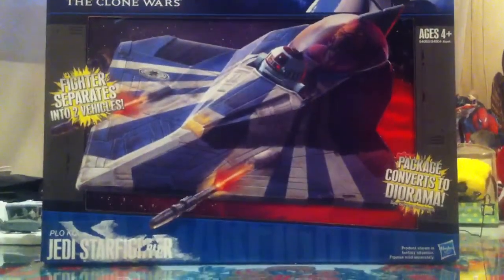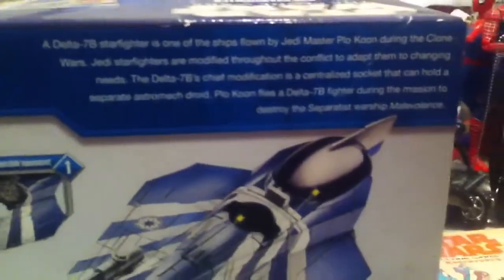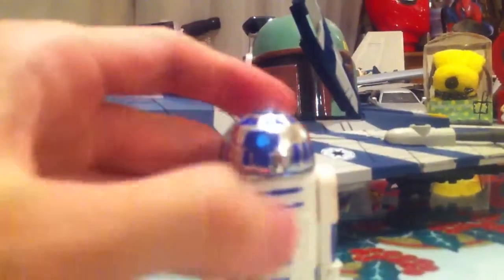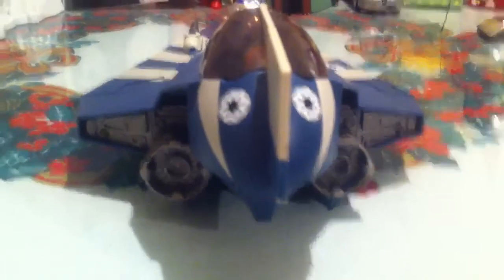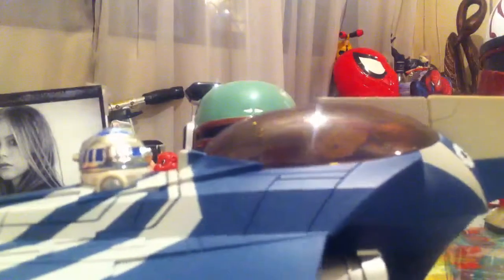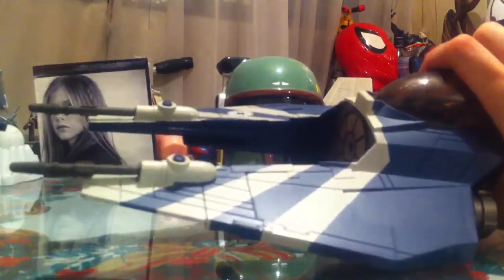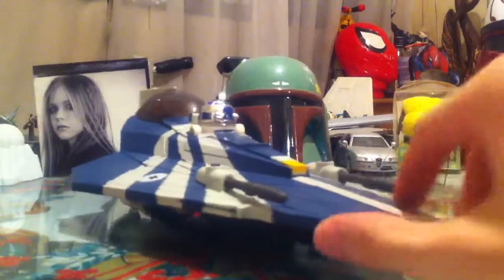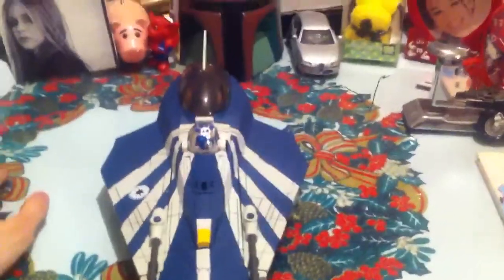Star Wars The Clone Wars Plo Koon's Jedi Starfighter HD Review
A Delta-7B starfighter is one of the ships flown by Jedi Master Plo Koon during the Clone Wars. Jedi starfighters are modified throughout the conflict to adapt them to changing needs. The Delta-7B's chief modification is a centralized socket that can hold a separate astromech droid. Plo Koon flies a Delta-7B fighter during the mission to destroy the Separatist warship Malevolence.